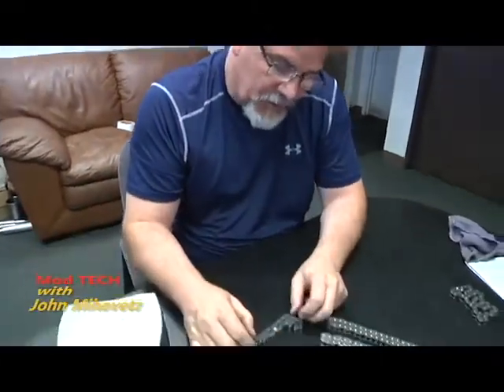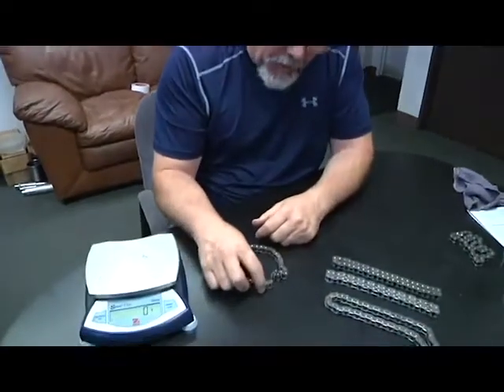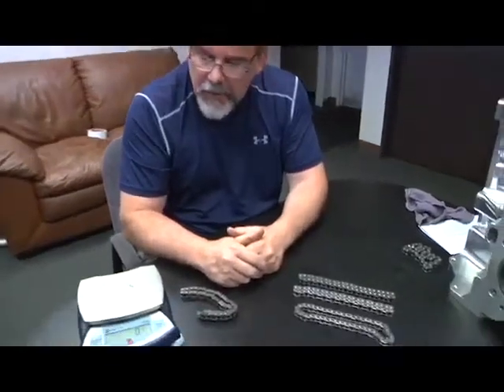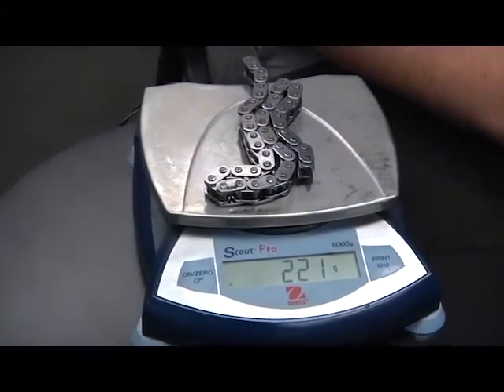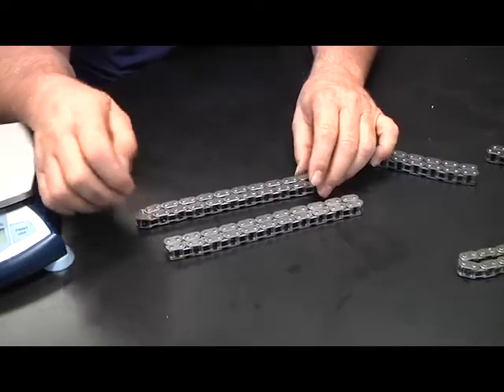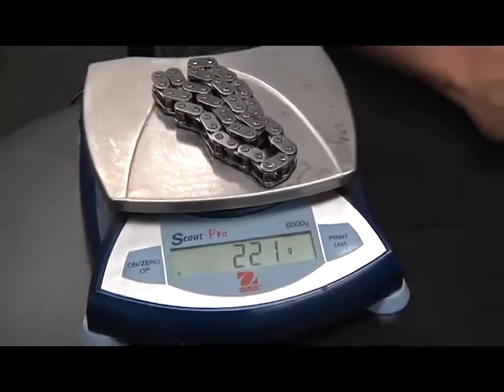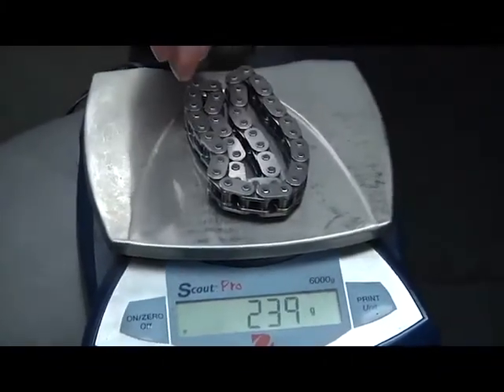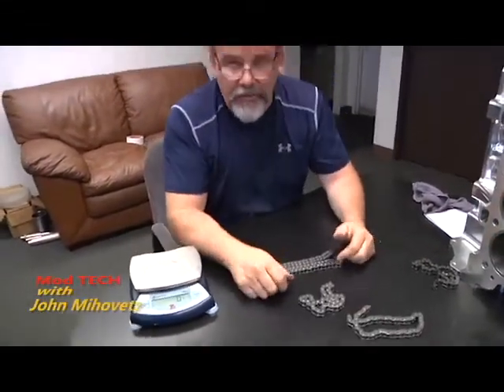Secondary Timing Chains 4.6L - 5.4L - Ford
Accufab Ford Mod Motor Secondary Timing Chains 4.6L - 5.4L

Accufab - “The world’s best throttle bodies”.